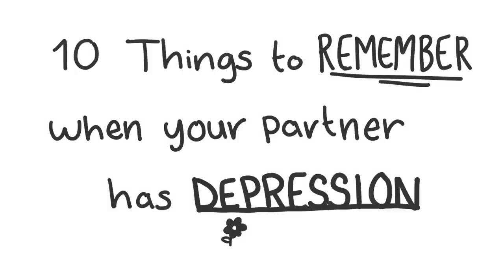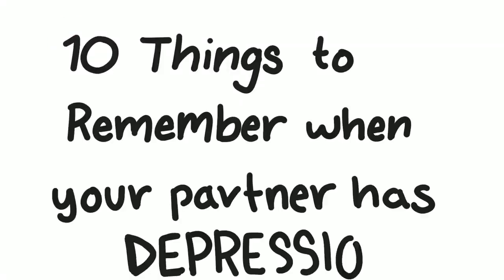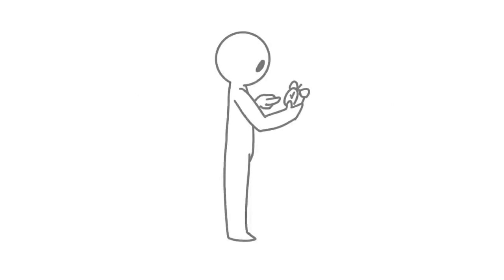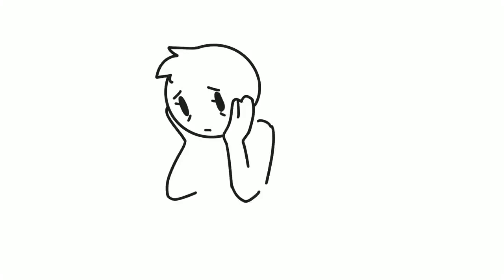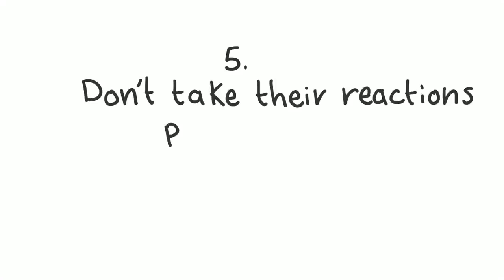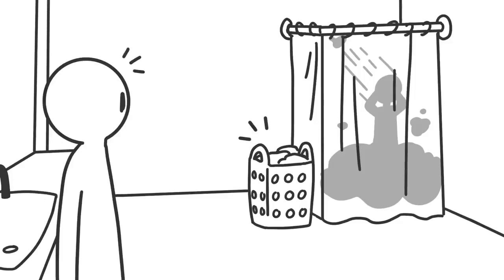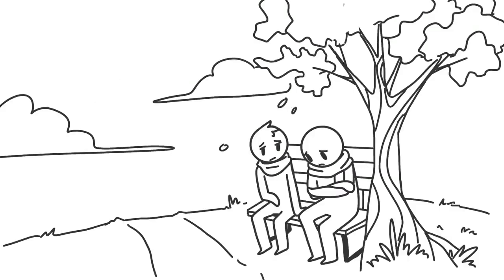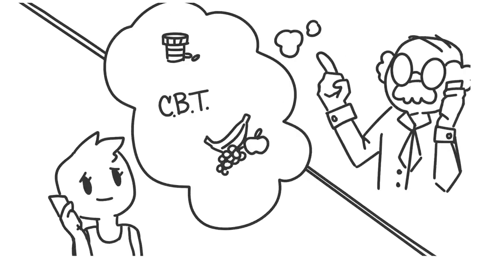How to Help a Sad Soul.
Have a depressed friend, family, or someone you know? Help them by following this video and spread happiness.